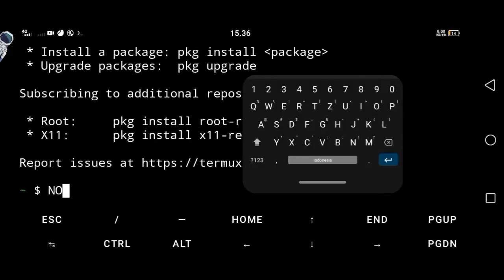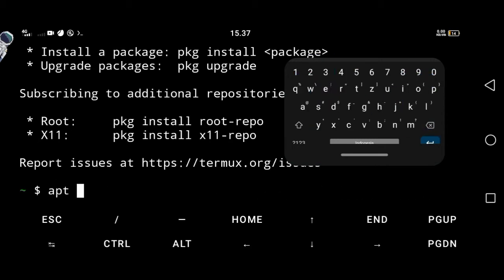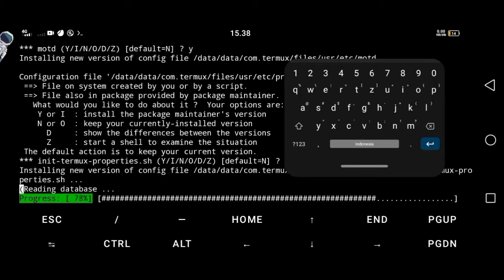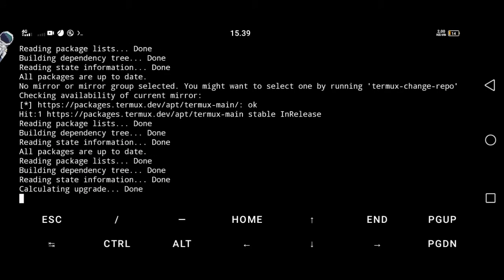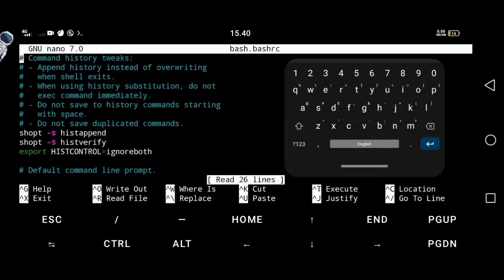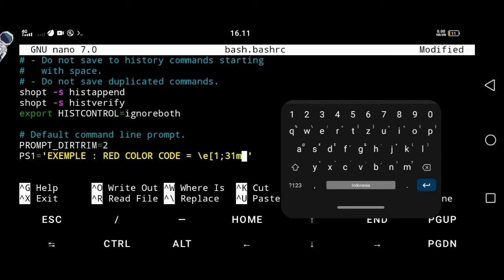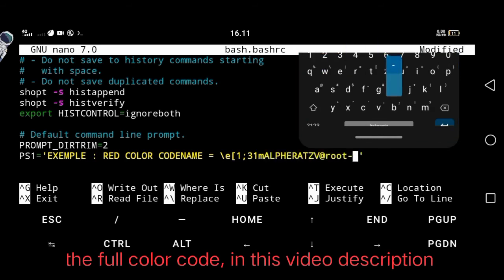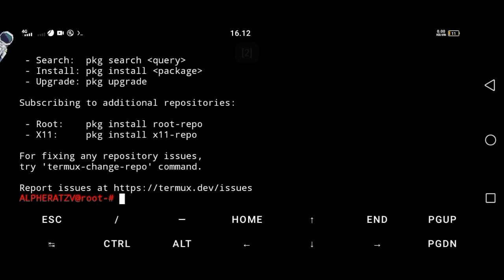TERMUX PROMPT $ CHANGE || TERMUX #3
COLOR CODE

green   /  hijau      = \033[0;32m
red     /  merah      = \033[0;31m
yellow  /  kuning     = \033[0;33m
white   /  putih      = \033[0;37m
blue    /  biru       = \033[0;34m
purple  /  ungu       = \033[0;35m
cyan    /  biru muda  = \033[0;36m

Contoh kode :

$green = "\033[0;32m";
echo $green . "Teks Hijau";

Ouput :

Teks Hijau

📛Warna Teks Tebal / Bold
green   /  hijau      = \033[1;32m
red     /  merah      = \033[1;31m
yellow  /  kuning     = \033[1;33m
white   /  putih      = \033[1;37m
blue    /  biru       = \033[1;34m
purple  /  ungu       = \033[1;35m
cyan    /  biru muda  = \033[1;36m

Contoh kode :

$bred = "\033[1;31m";
echo $bred . "Merah Tebal";

Ouput :

Merah Tebal

Warna Teks Garis Bawah (Underline)
green   /  hijau      = \033[4;32m
red     /  merah      = \033[4;31m
yellow  /  kuning     = \033[4;33m
white   /  putih      = \033[4;37m
blue    /  biru       = \033[4;34m
purple  /  ungu       = \033[4;35m
cyan    /  biru muda  = \033[4;36m
black   /  hitam      = \033[4;30m

Contoh kode :

$uyellow = "\033[4;31m";
echo $uyellow . "Garis Bawah Kuning";

Ouput :

Garis Bawah Kuning

📛Change The Prompt $ of Termux to Our Name or Anything Text We want

$ PKG update && PKG upgrade

$ Cd ../usr/etc

$ nano bash.bashrc

$ .? (SHOW VIDEO FOR NEXT STEPS)

📛TERMUX NEW VERSION (0.119.1)📛